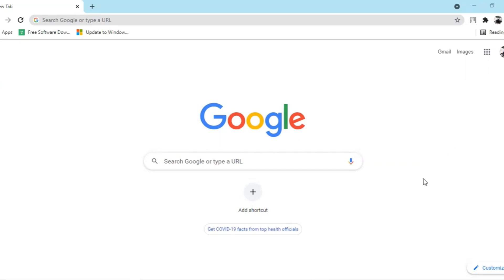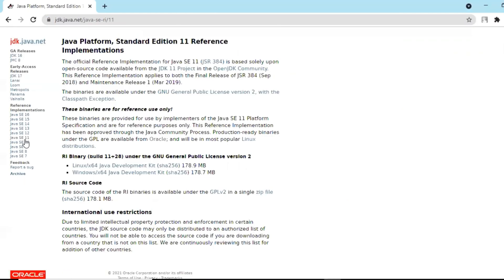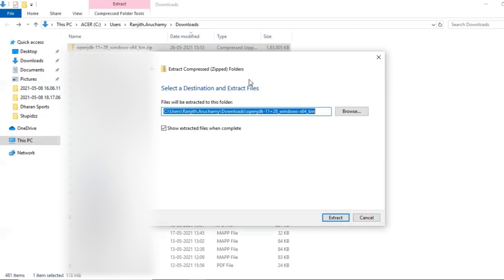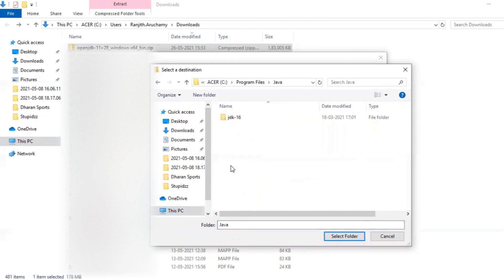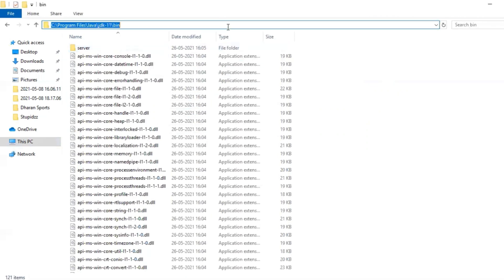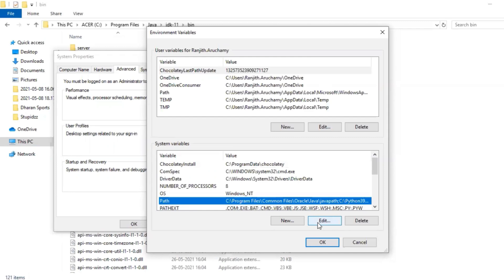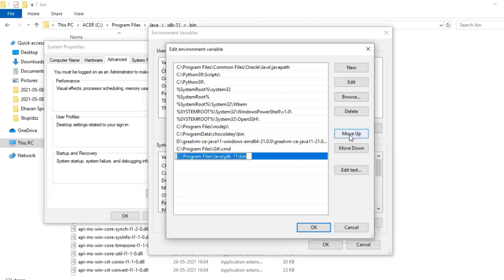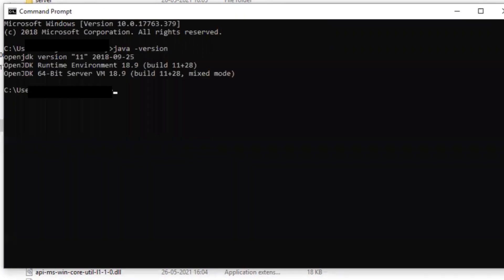Download & Install Java JDK | Set up Environmental path variable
Install Java JDK 11, which is the stable & most used version across the developers.